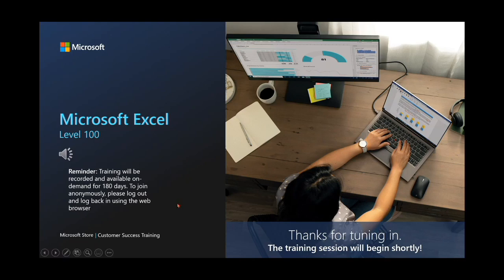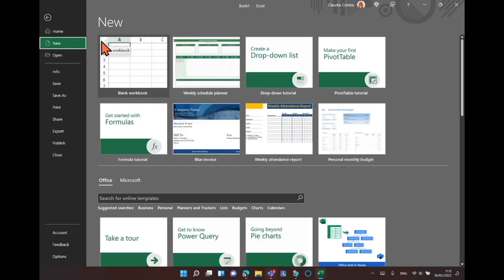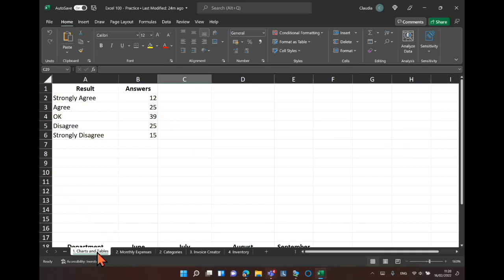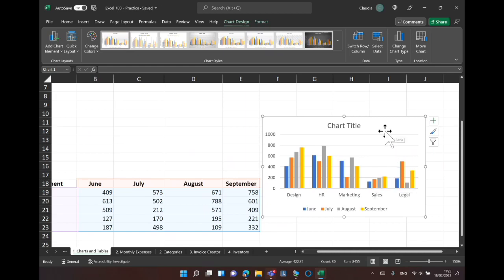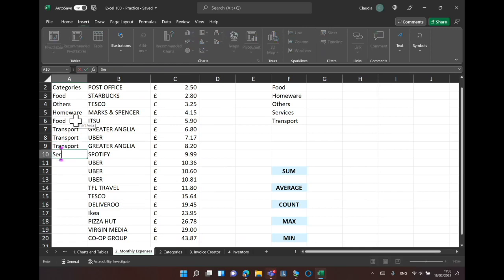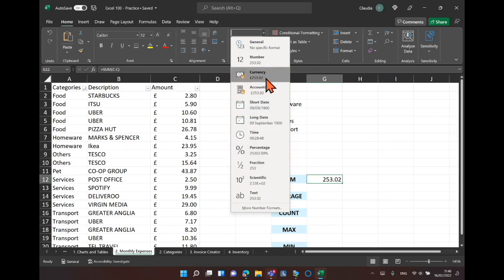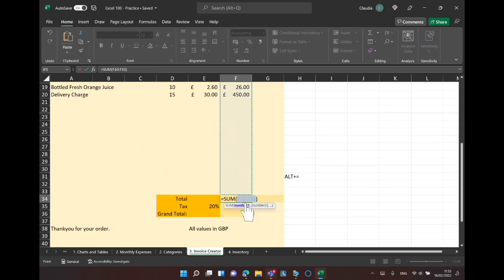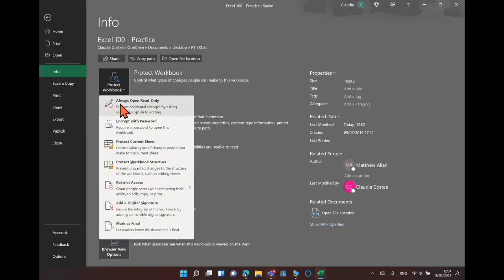STA Presents Microsoft Excel 100 - 16.02.22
Microsoft Excel, the spreadsheet app, lets you create, view, edit, and share files quickly and easily. Get started by learning to navigate excel, organize data, and use basic formulas.